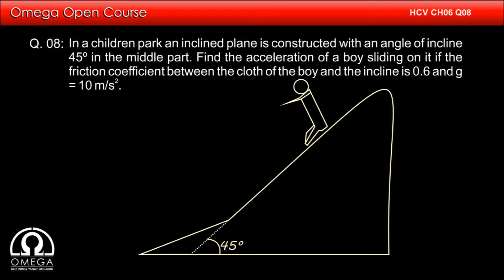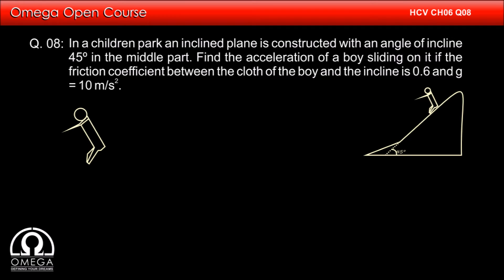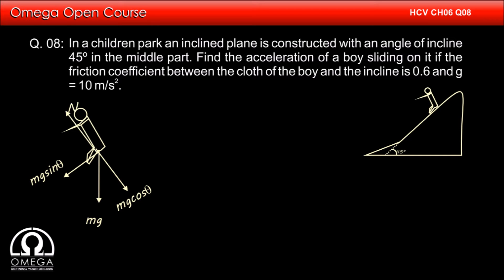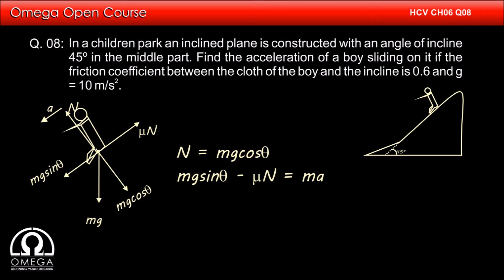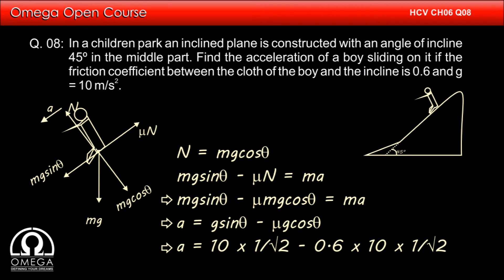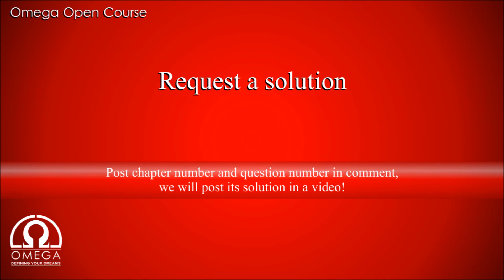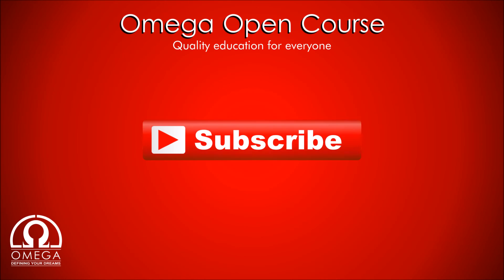H. C. Verma Solutions - Chapter 6, Question 8